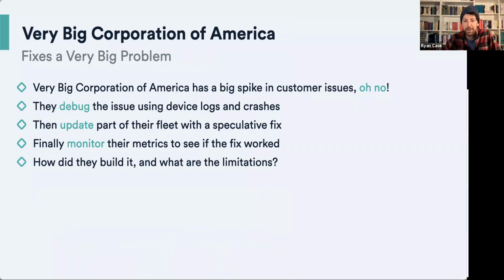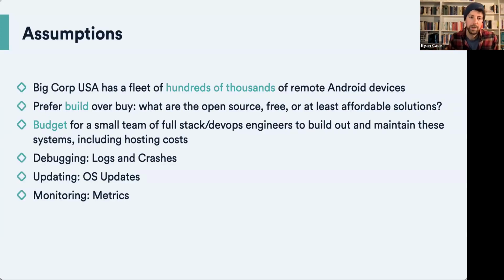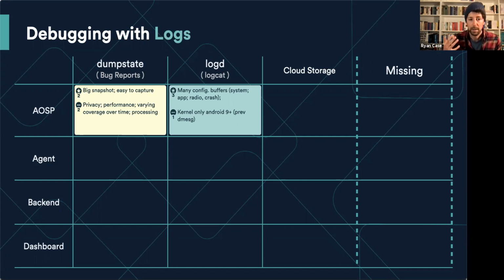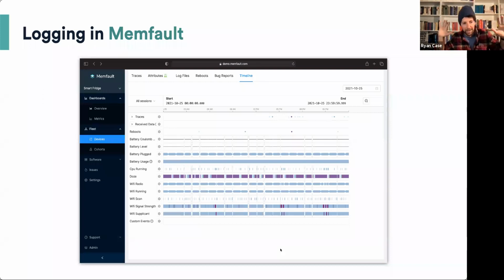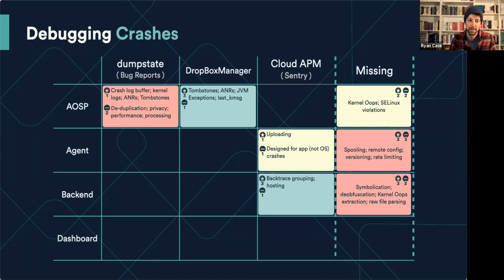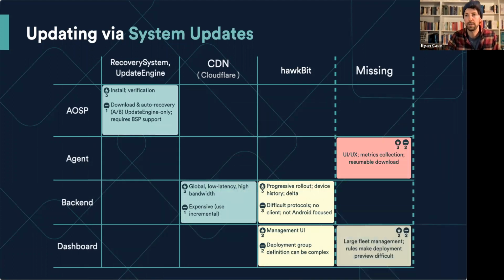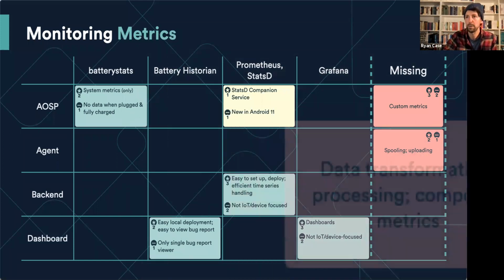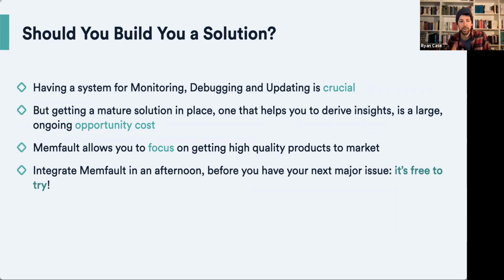How to Debug, Update & Monitor Embedded Android Devices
Even when you think there are no bugs in your fleet of Android OS devices, huge issues can come up at any time. How do you find and fix those issues before your customers notice them?

With full device observability, you'll never have to worry about even the most high-impact bugs affecting your IoT devices in development or production. Watch this recorded webinar to learn how Memfault helps you:

-Proactively monitor your devices with custom metrics
-Remotely debug issues with automatic issue detection for kernel oops, ANRs, java exceptions, WTFs, & more
-Deploy fixes to bugs with OTA updates

0:00 - 8:02 Introduction and Overview
8:03 - 17:54 Debugging with Logs
17:55 - 23:30 Debugging Crashes
23:31 - 28:23 Updating via System Updates
28:24 - 34:02 Monitoring: Metrics
34:03 - 40:11 Full System
40:12 - 55:26 Conclusion + Q&A